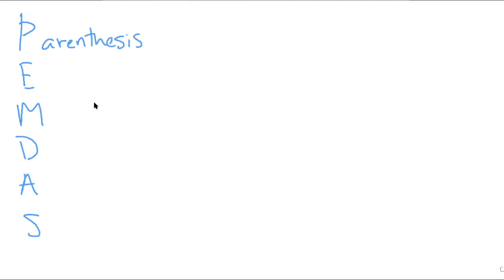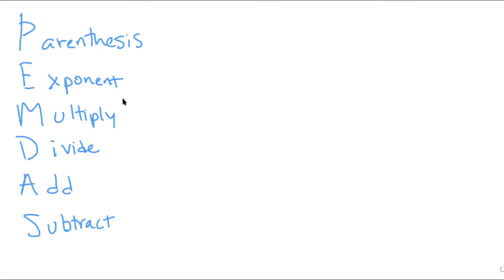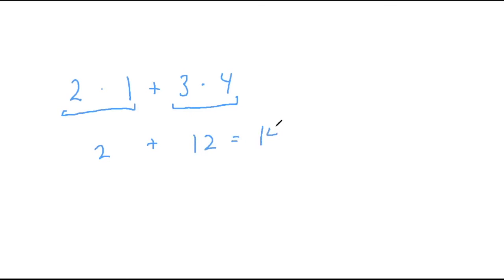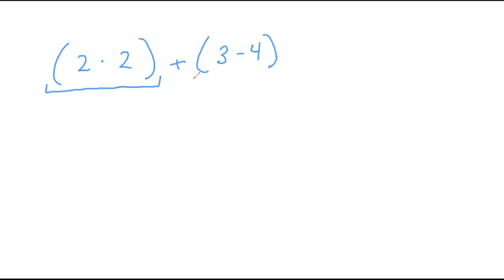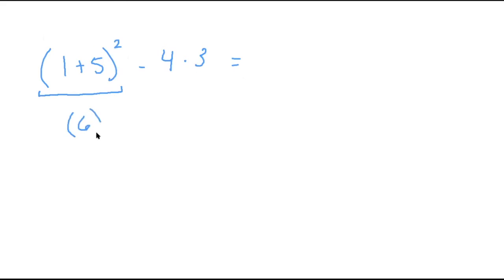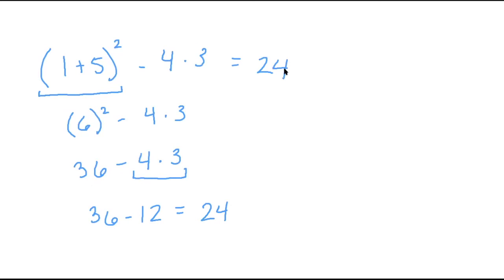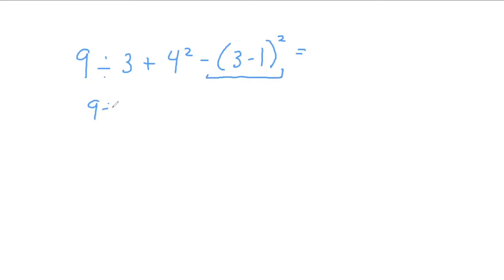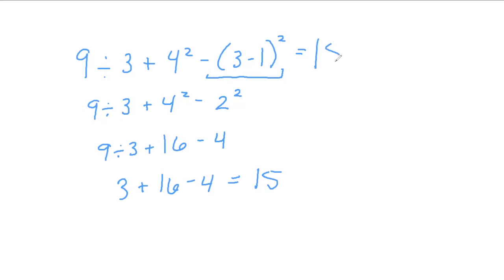Order of Operations- Solving Equations with PEMDAS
This video gives an introduction to Algebra's Order of Operations using PEMDAS.